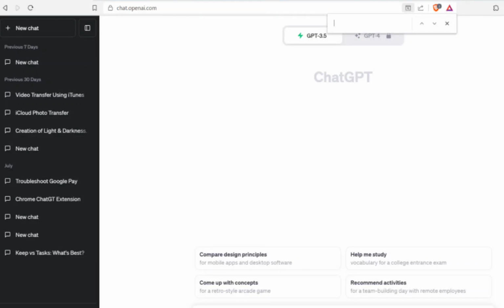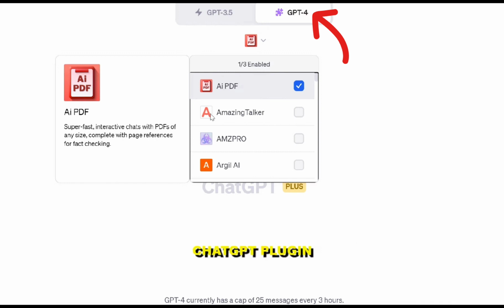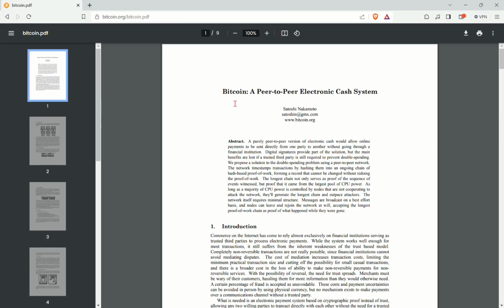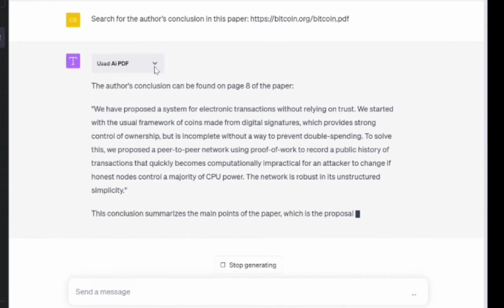How To Use AI PDF ChatGPT Plugin - Complete Guide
Discover the world of ChatGPT plugins! 🚀 In this comprehensive guide, we'll explore the top 10 ChatGPT plugins you can't afford to miss, including 'AskYourPDF,' 'ChatWithPDF,' and 'Export to PDF.' Learn how to use these AI-powered tools to enhance your PDF documents, from collaborative editing to extracting valuable insights. We'll also test and demo ChatGPT plugins to showcase their capabilities. Whether you're a student, professional, or business owner, these ChatGPT plugins are a game-changer. Watch now and unlock the full potential of AI in your PDFs with ChatGPT!